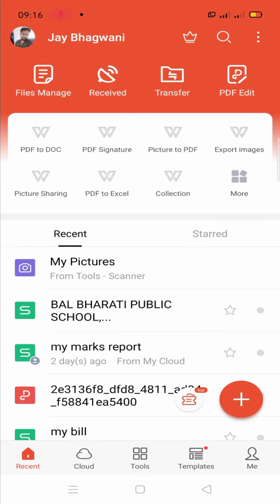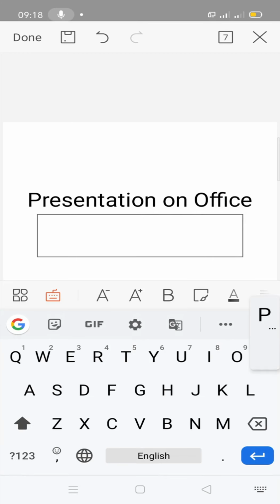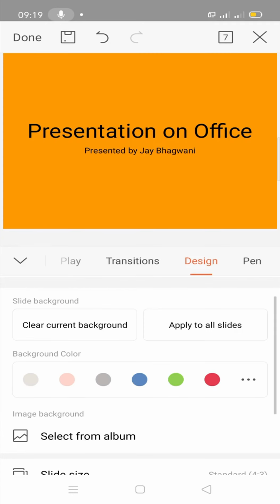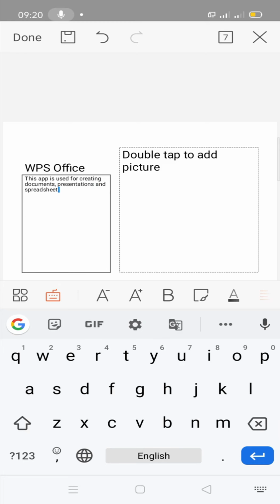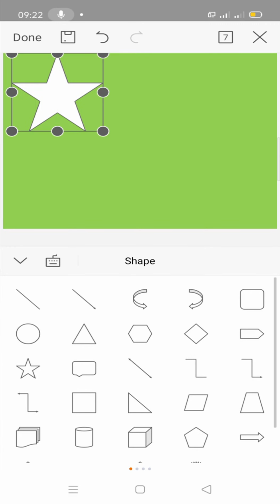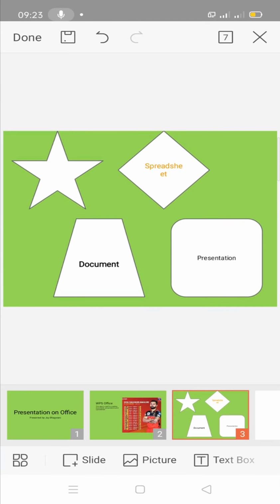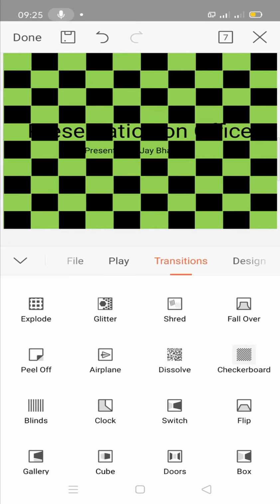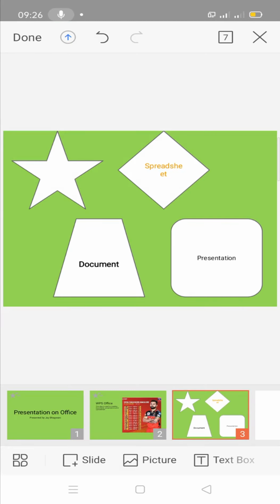Learn Creating Presentation In Mobile Phone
This tutorials helps to create presentation in Mobile phone.
- Creating slides
- Adding Transitions
- Inserting Pictures and shapes
- Playing a presentation